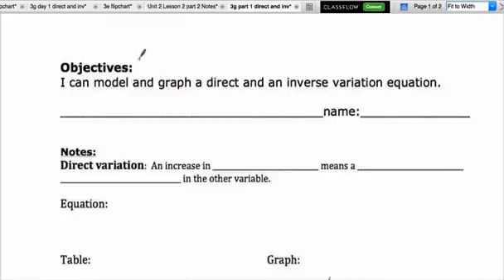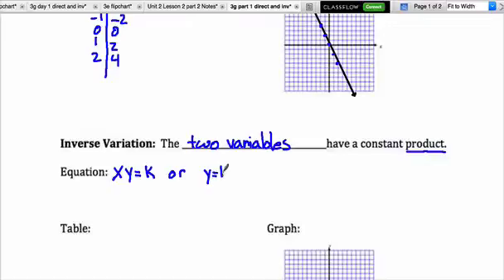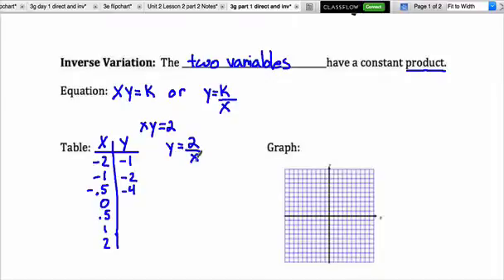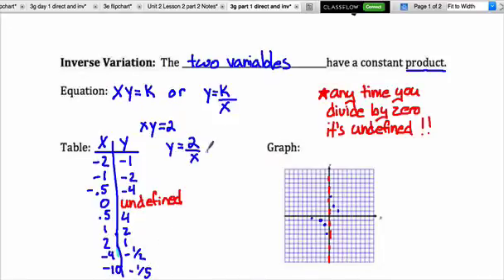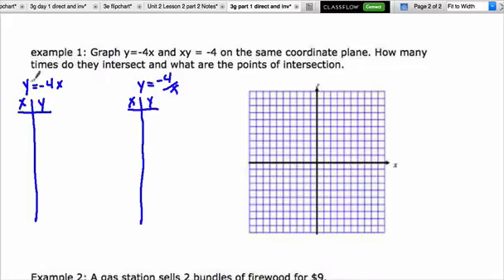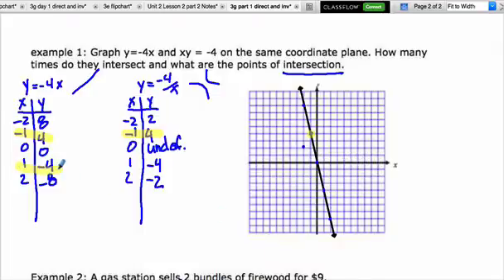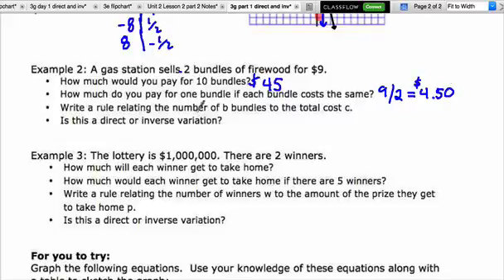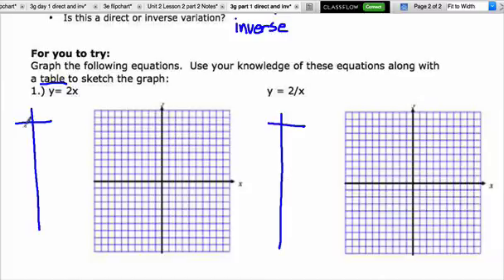3g part I direct and inverse variation